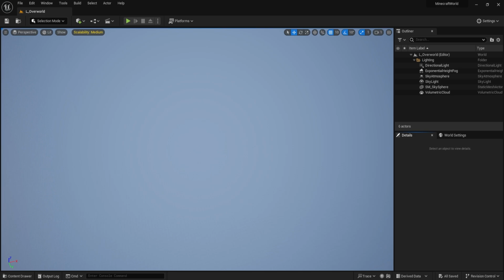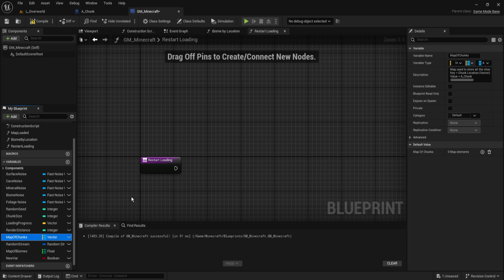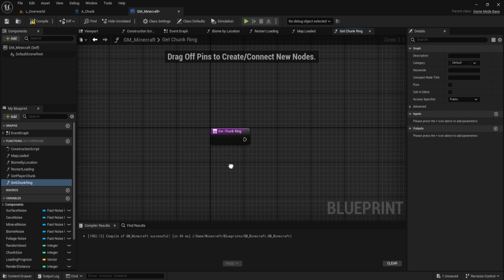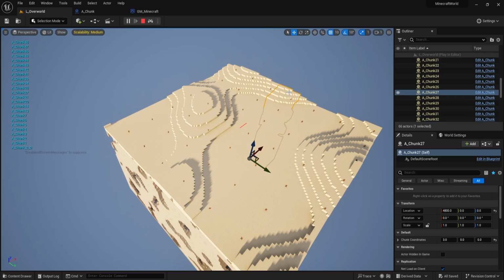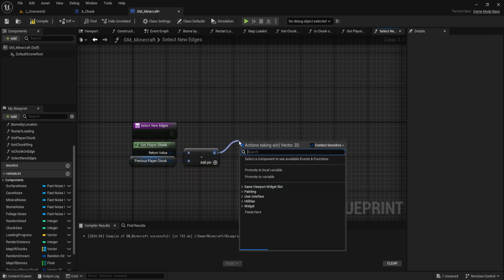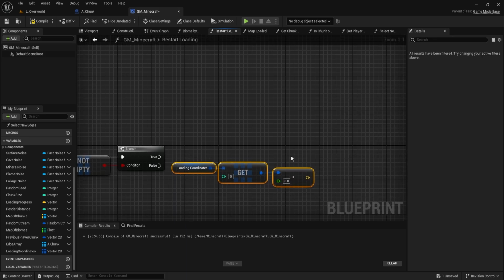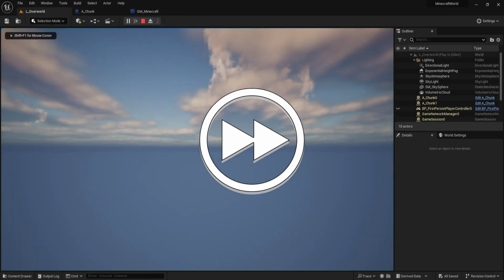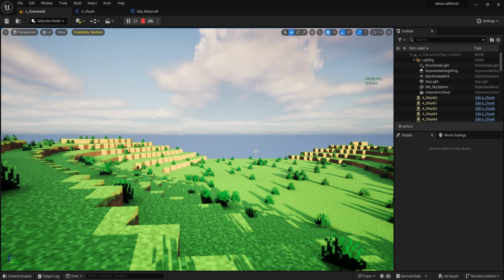Load and Unload chunks | Minecraft UE5 #9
In this Minecraft tutorial series, we will be covering the world generation of a Minecraft Map. This tutorial series will cover the whole surface and cave generation, as well as the foliage. In this part, we will be covering loading and unloading chunks as you move through the map.

Timestamps:
00:00:00 - Preview & Intro
00:00:30 - Show & Hide Chunks
00:04:05 - Player Chunk Location
00:09:10 - Saving Player Initial Location
00:09:30 - Get Chunk Ring
00:11:50 - Is Chunk On Edge
00:12:30 - Adding Edge to Array
00:14:00 - Testing Edge of map
00:15:50 - Event Tick
00:17:30 - Testing player movement
00:17:55 - Bug Fixing Player Location
00:19:50 - Select New Edges
00:24:40 - Restart Loading
00:30:55 - Testing
00:31:20 - Bug Fixing
00:32:40 - Final Test
00:33:00 - The limits of Blueprints
00:36:00 - Next Time